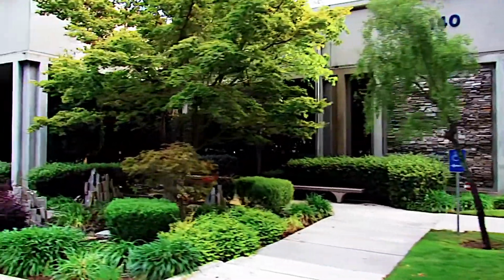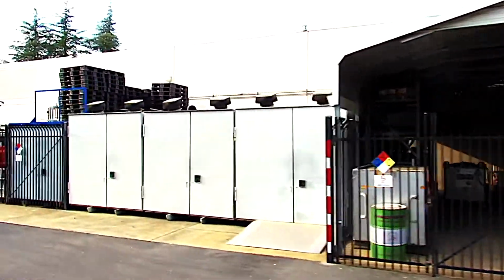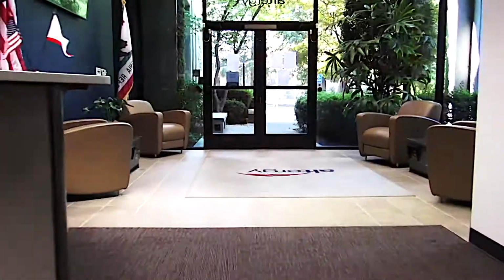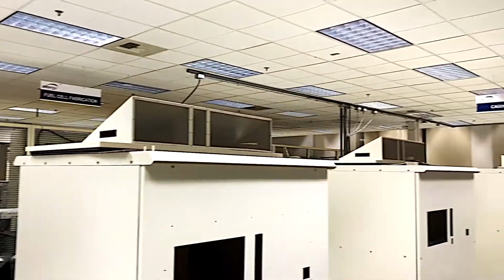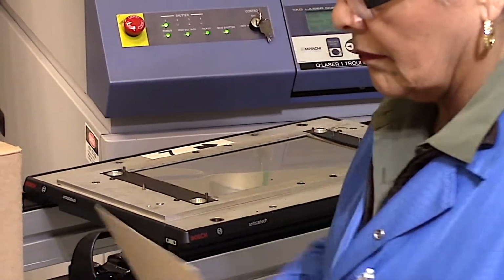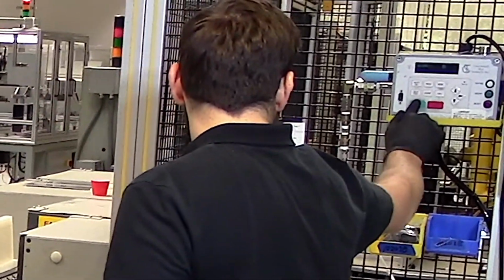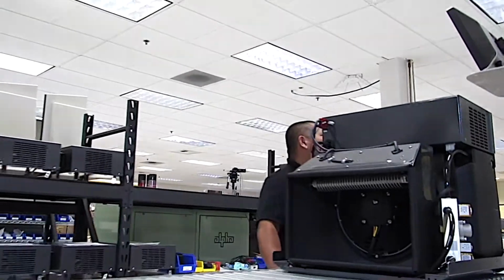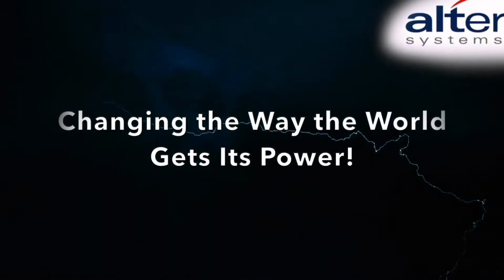2021 - Tour of Altergy's 35,000 square foot facility in Folsom CA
Altergy's facilities in the exclusive Lake Forest Tech Center - includes numerous administrative offices, warehousing, conference rooms, etc. as well as an expansive state of the art manufacturing and production space.